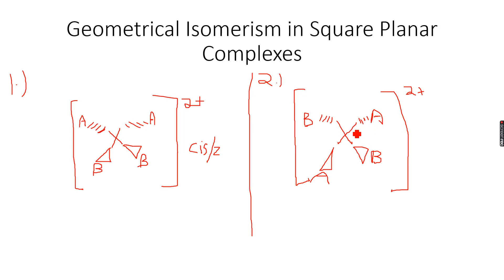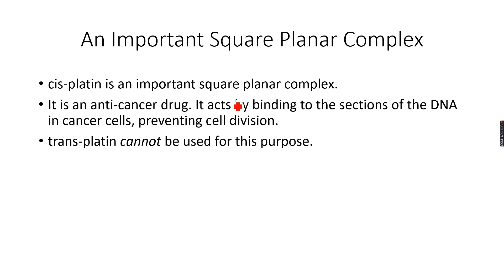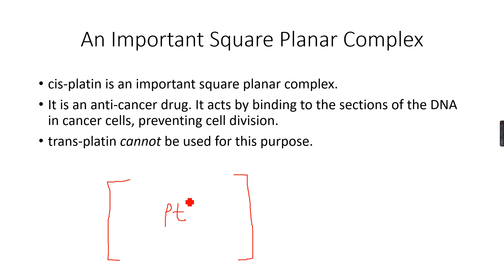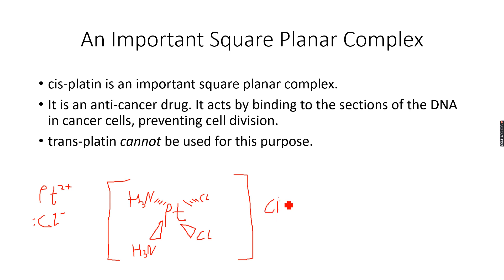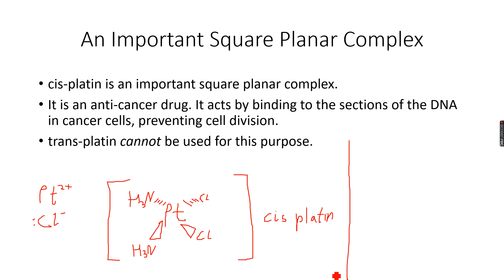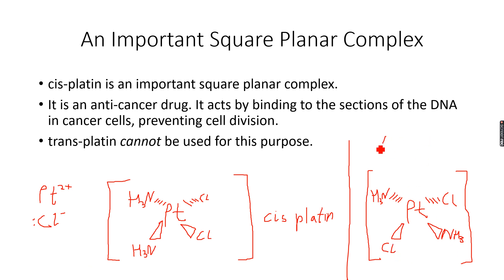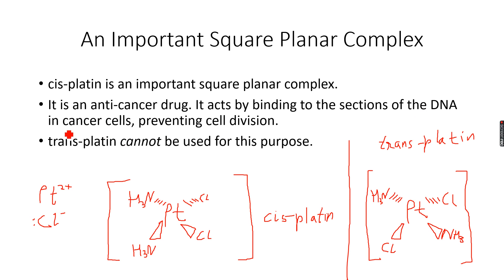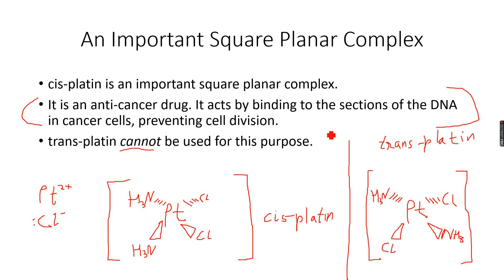A-Level Chemistry: Transition Elements Part 24